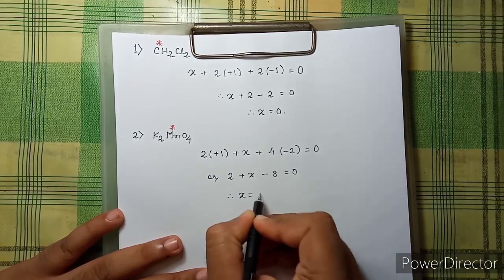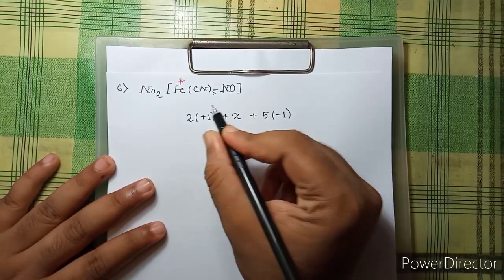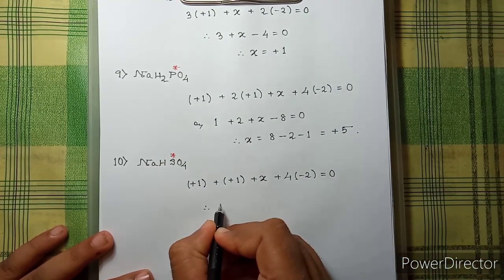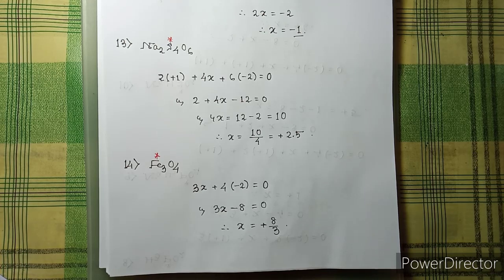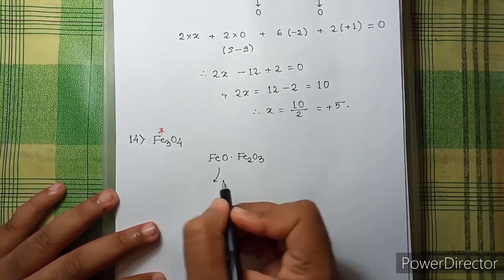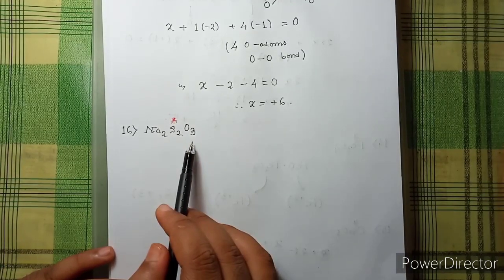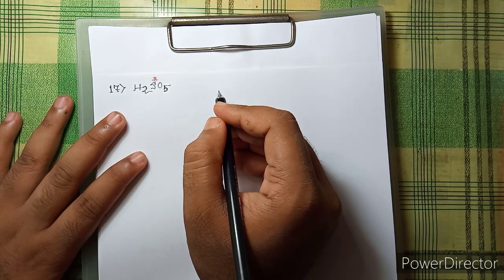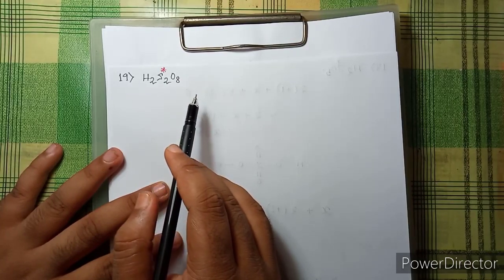REDOX REACTION PART - III